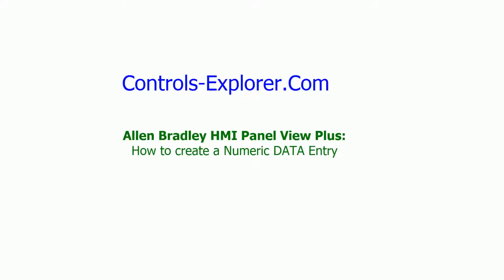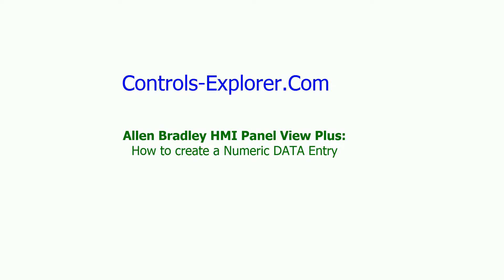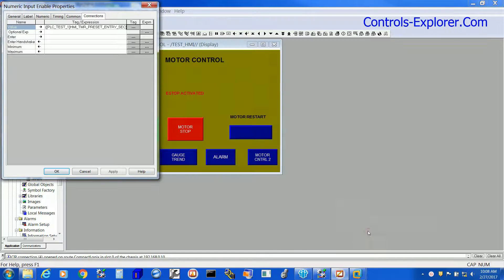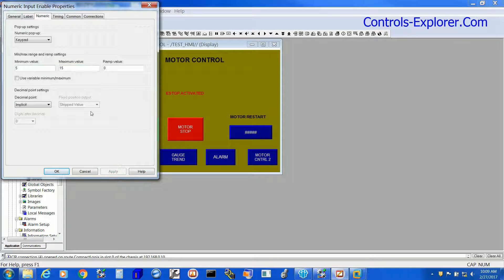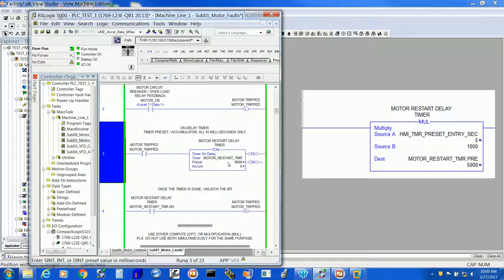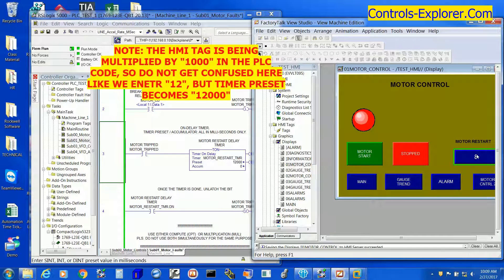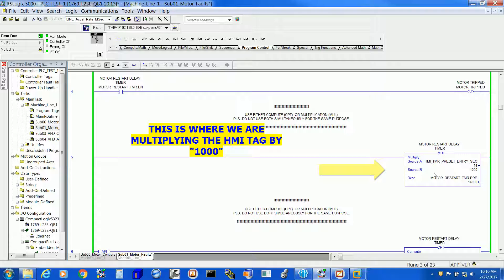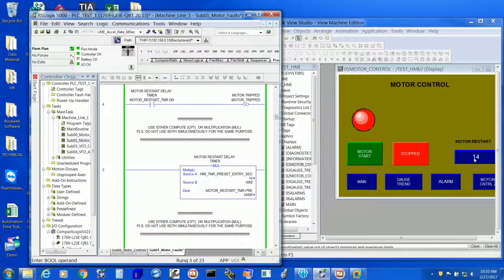HMI NUMERIC DATA ENTRY ONLINE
ALLEN BRADLEY HMI PANEL VIEW PLUS HOW TO CRATE A NUMERIC DATA ENTRY. AND "RUN" IT DIRECTLY FROM COMPUTER, I.E. TEST IT.